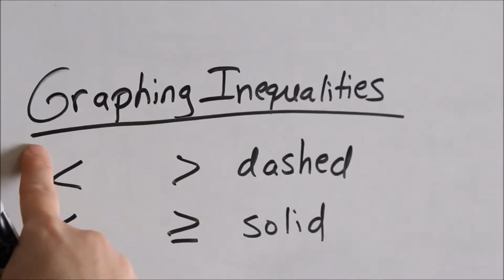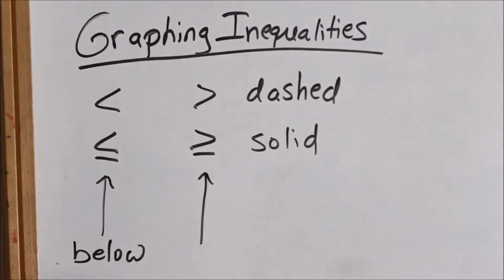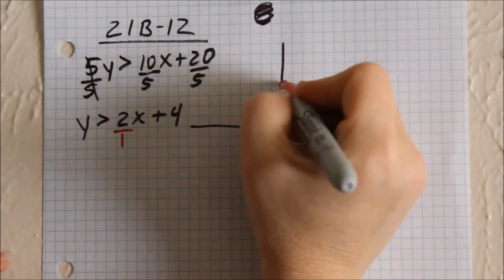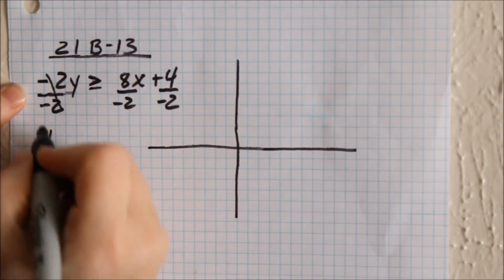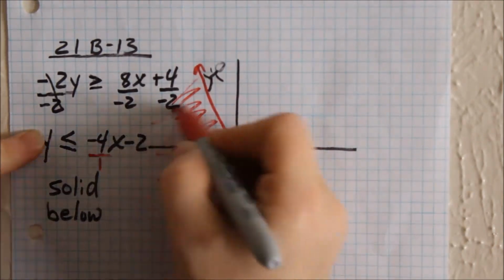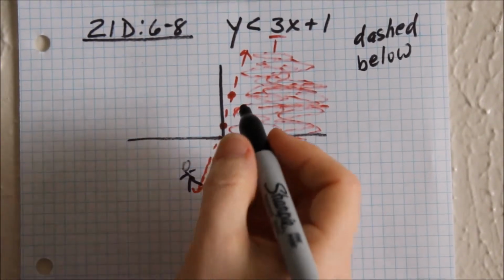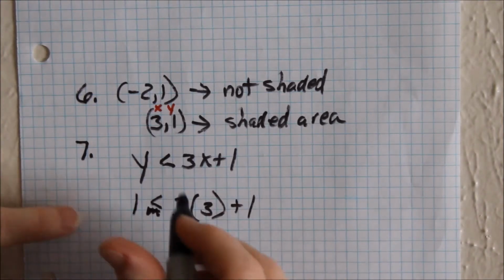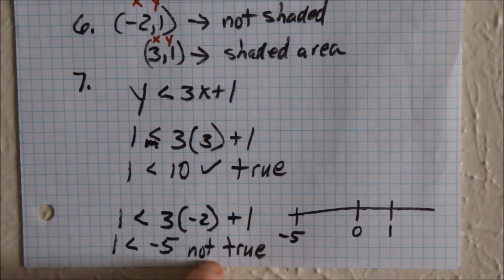Lesson 21- Graphing Inequalities